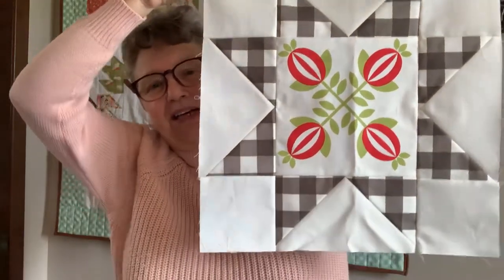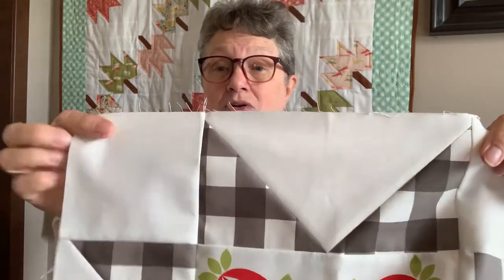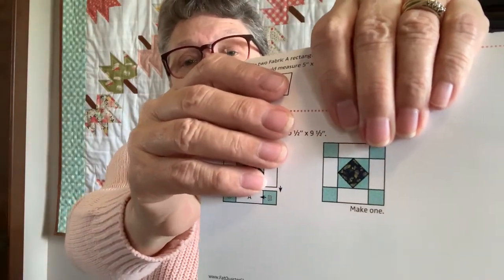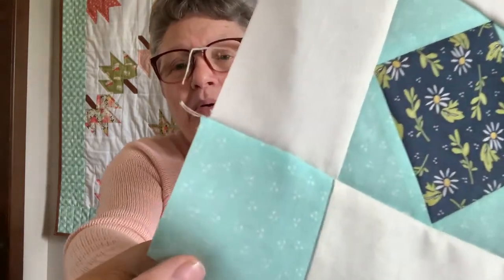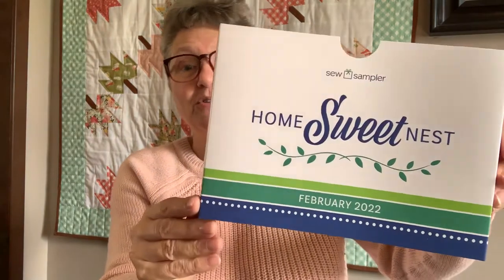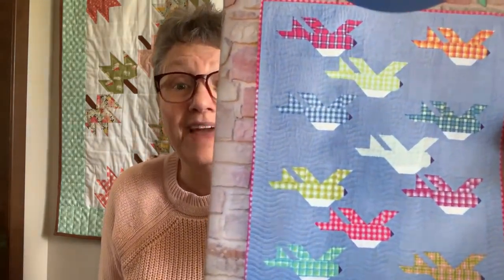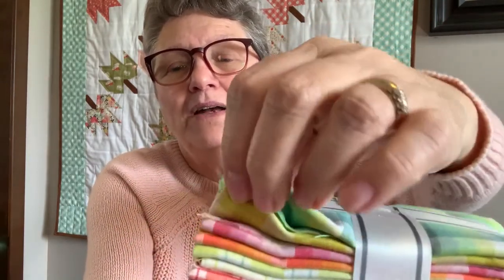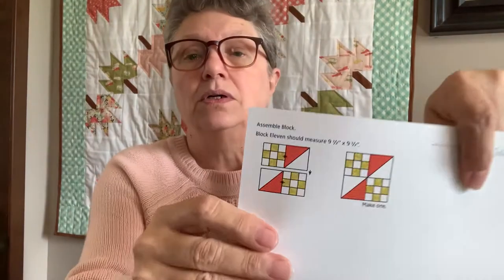Tobyknits Quilty Fun #15 - Let's go Beautiful Day Mystery BOM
Hello Quilty viewers...it's time for some Quilty Fun.  Grab a tea/coffee and get comfy.

Countdown to Christmas Box from Watergirl Quilt Co, Prescott, Ontario

Hope the links are useful for you and that you enjoyed this quilty fun chat?  Have a lovely weekend and see you Monday for the Knitting episode.

Cheers
Anne